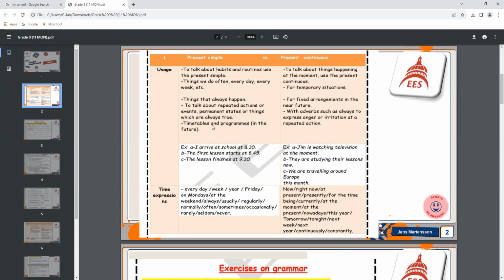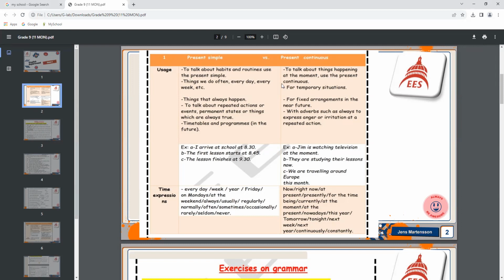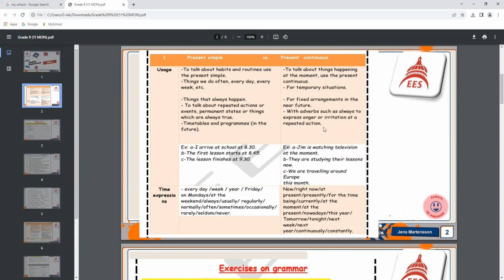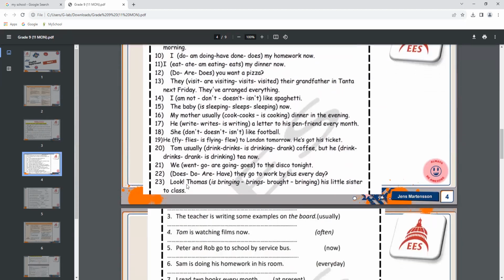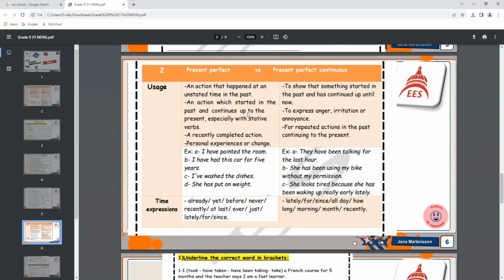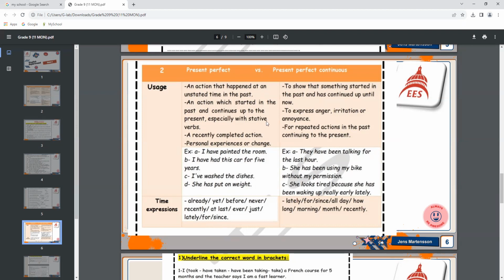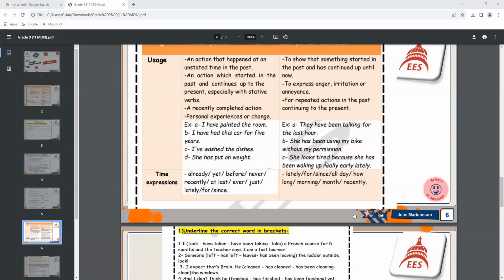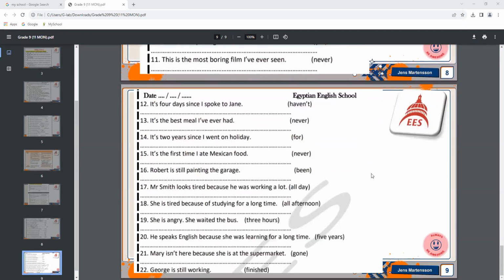English Gr 9 present tenses